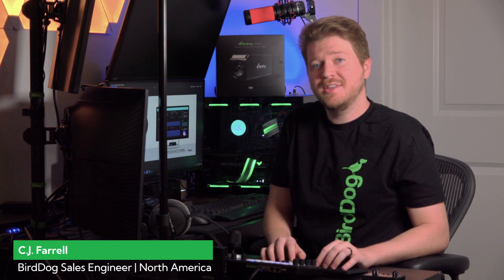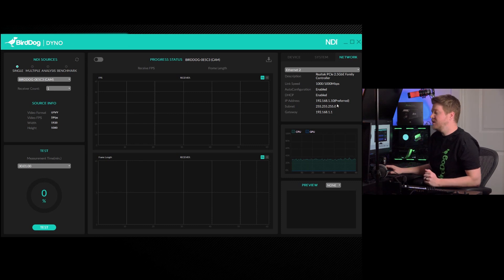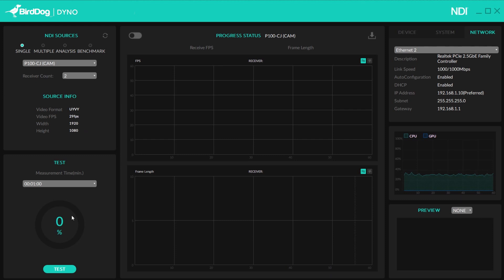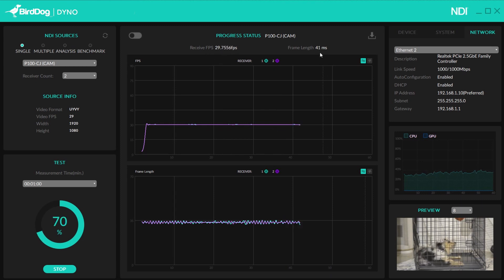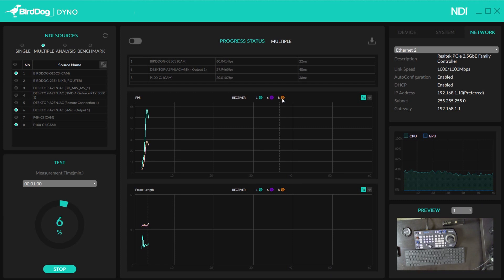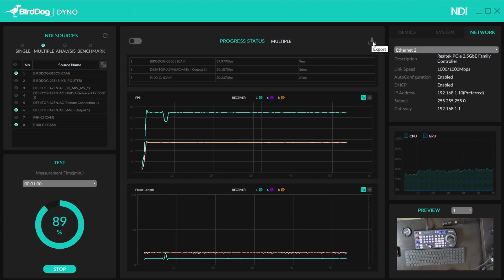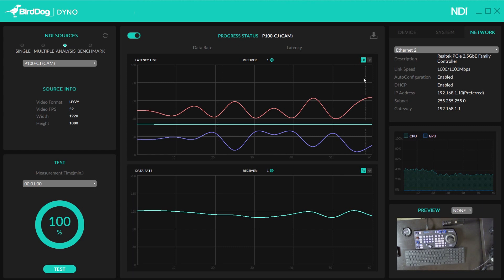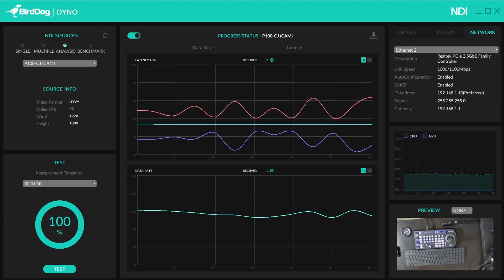BirdDog DYNO How-To - Using your free NDI Diagnostic Tool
In this video, CJ Farrell, BirdDog Sales Engineer, goes through the in-and-outs of BirdDog's new free NDI Diagnostic tool.